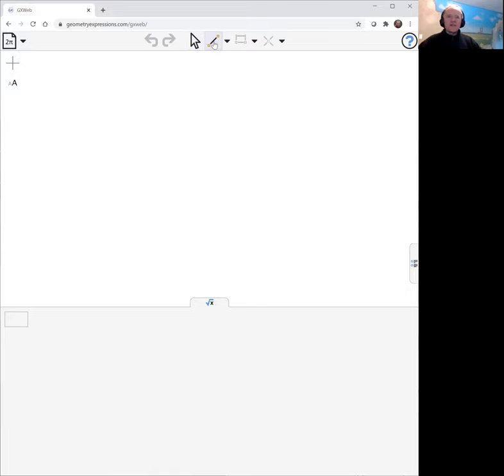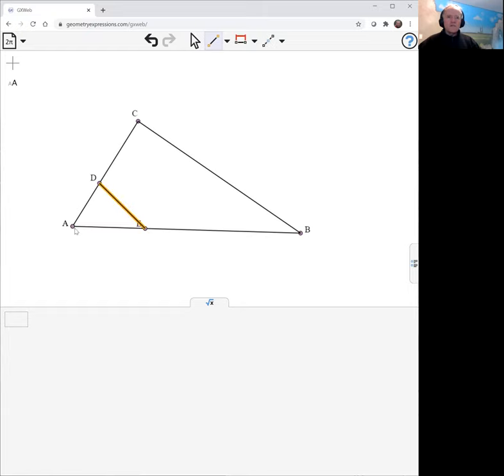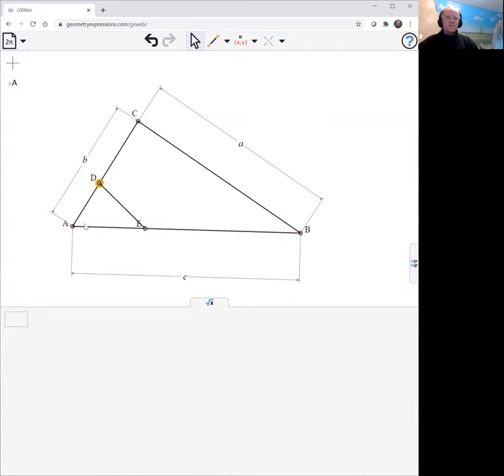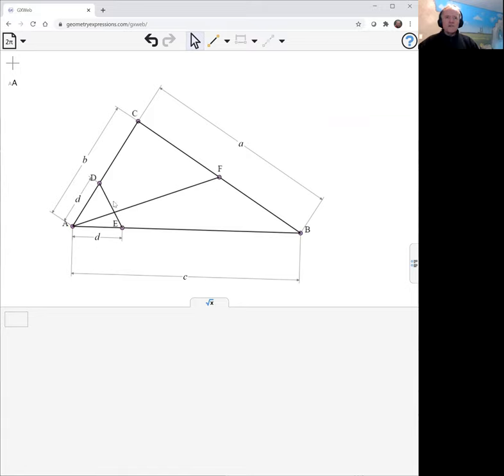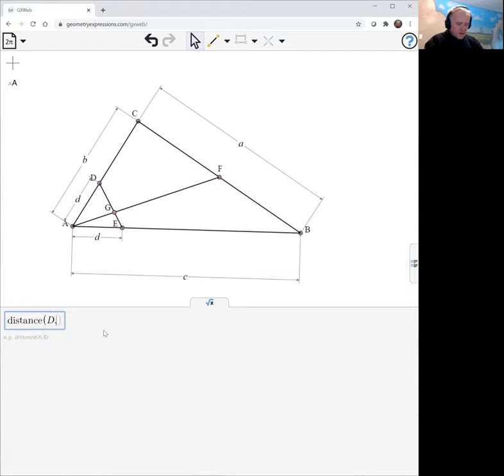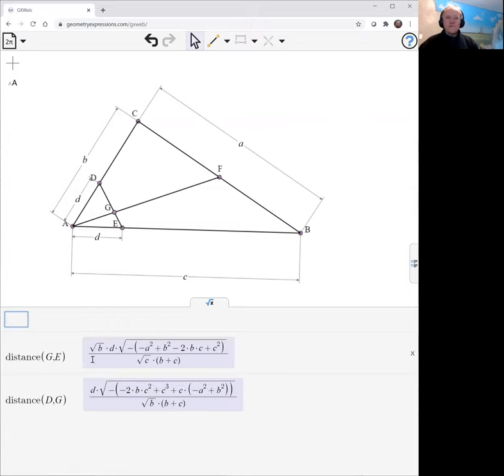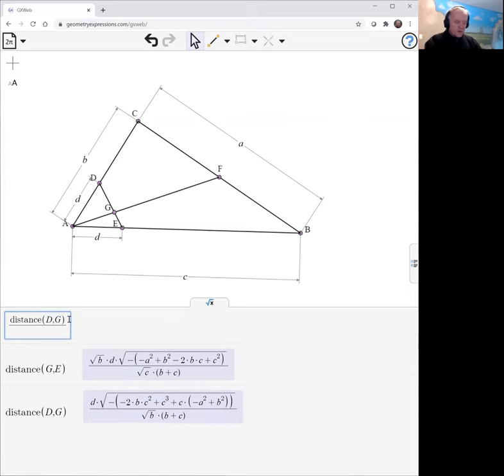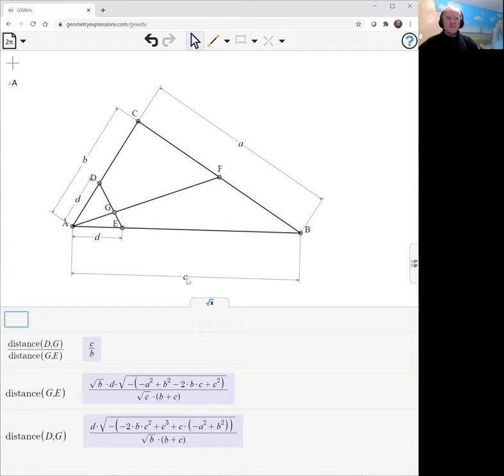Median Dividing a Line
Two equal segments AD, AE are taken on the sides AB, AC of the triangle ABC.  Show that the median issued from A divides DE in the ratio of the sides AC, AB